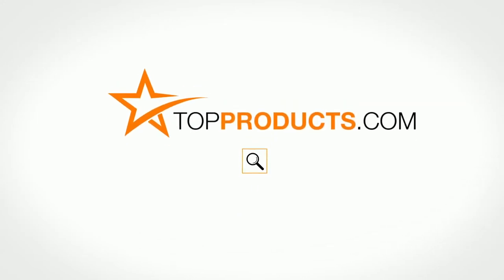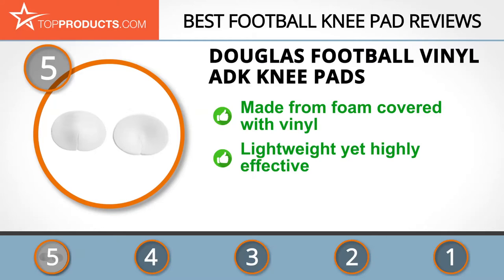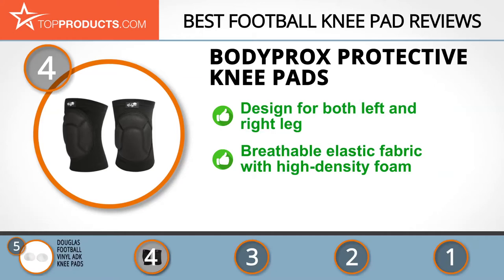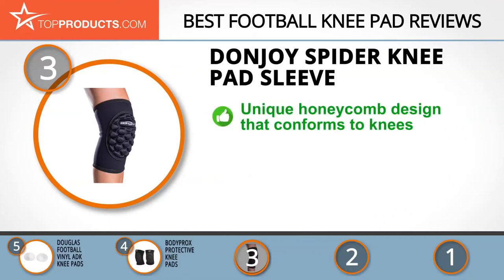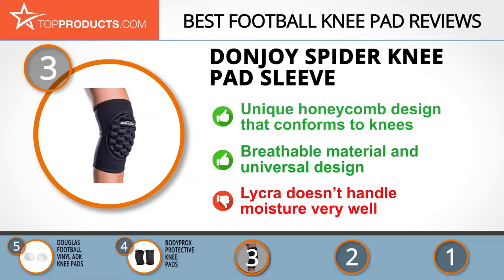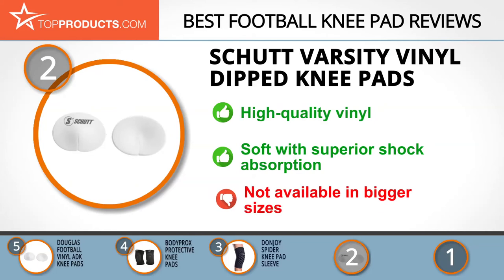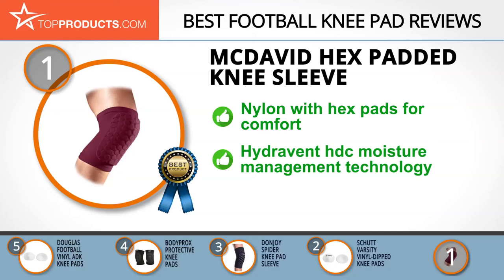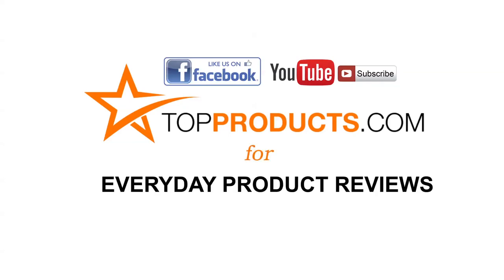Best Football Knee Pad Reviews – How to Choose the Best Football Knee Pad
Our trained experts have spent hours researching the best Football Knee Pads available on the market. In order to save you both time and money, we’ve narrowed the field down to some of the best Football Knee Pad brands. Check out an in-depth review on TopProducts.com: Best Football Knee Pad Reviews

Football knee pads help protect your joints against injuries that can occur from impact or strain in different sports, such as football, soccer, weightlifting, or lacrosse. Knee pads can help protect against impact or repetitive strain injury in dance, or in jobs that require a lot of kneeling or knee stress. Football knee pads also offer support for weak or injured joints during recovery from surgery.

The best football knee pads will have sufficient padding or foam to protect joints properly. They should be breathable and easy to wear for a long time. Knee pads should also be easy to wash. Some football knee pads can also be used for elbow protection.

In this video, you will learn about the features, pros and cons for our picks for the top Football Knee Pads. Our experts have chosen a wide range of products that can fit every budget, from top-of- the-line to budget friendly. This video includes:

• McDavid HEX Padded Knee Sleeve Review
• Schutt Varsity Vinyl-Dipped Knee Pads Review
• DonJoy Spider Knee Pad Sleeve Review
• Bodyprox Protective Knee Pads Review
• Douglas Football Vinyl ADK Knee Pads Review